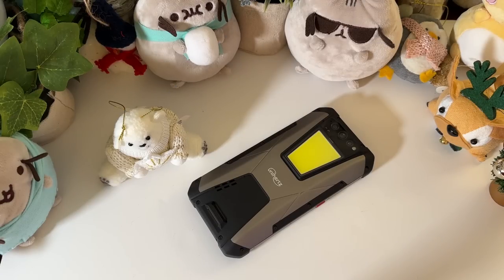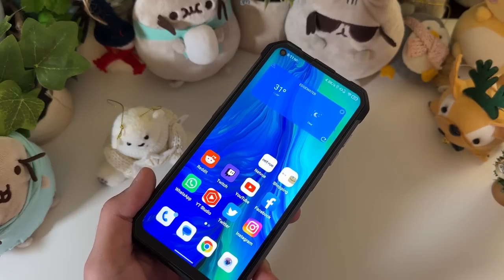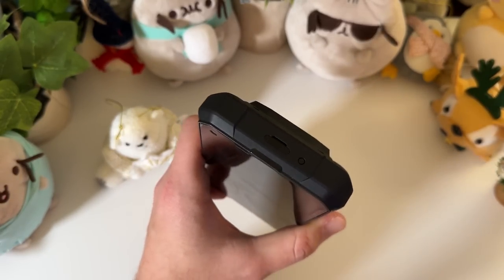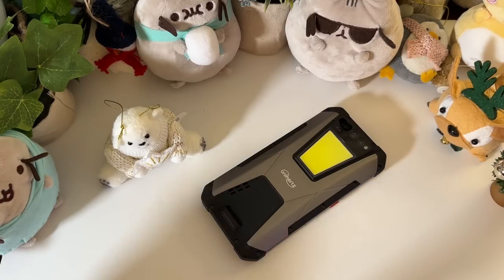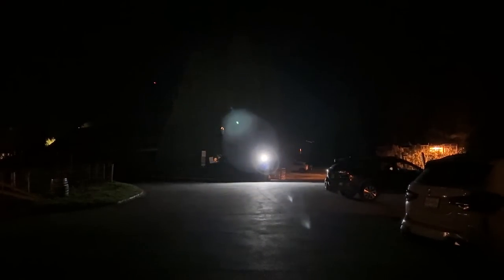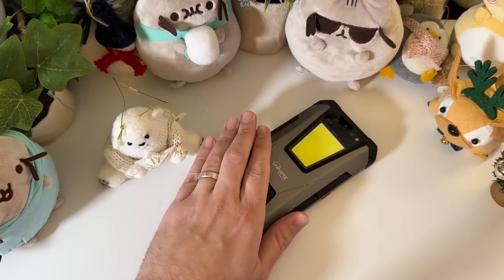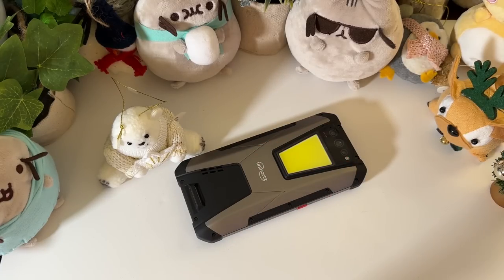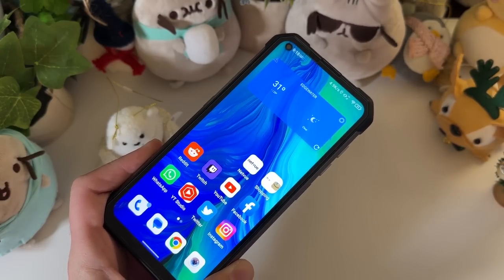Unihertz Tank Review - Ultimate Rugged Smartphone!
Buy a Tank from Unihertz here!

My review of the Unihertz Tank after a week of use...and I have to say, the battery claims hold up.  This thing drained less than 5% of battery in a week and I can see how with regular use you can definitely get up to months of battery time with up to 100 days on mixed-use.  The ultimate tough smartphone for campers, construction, first responders...lots of great uses for $339!